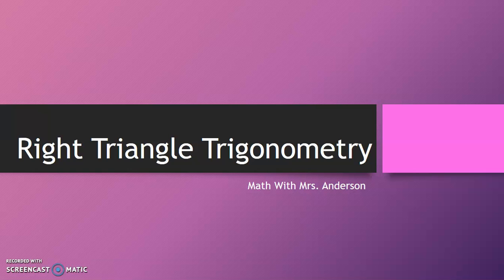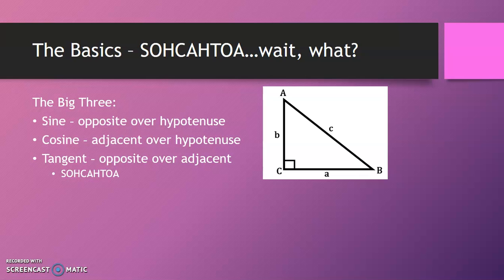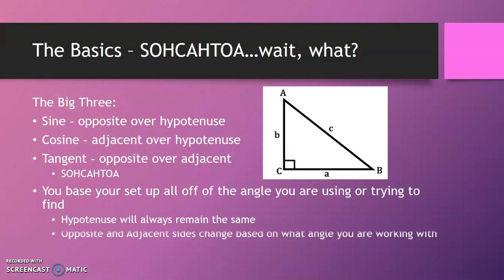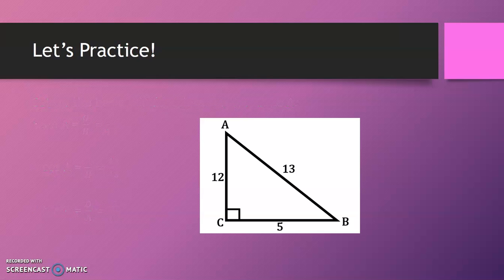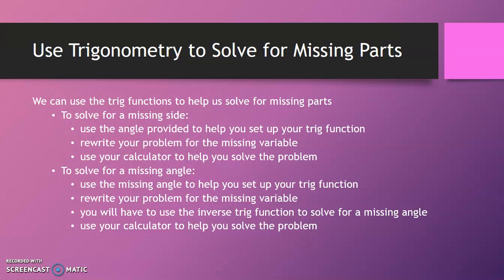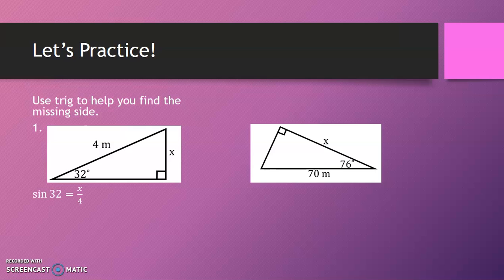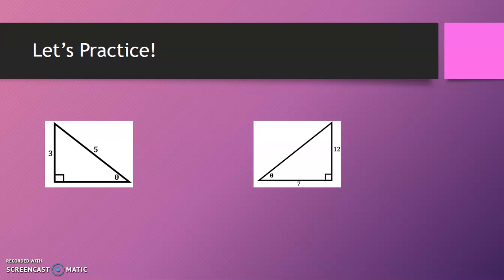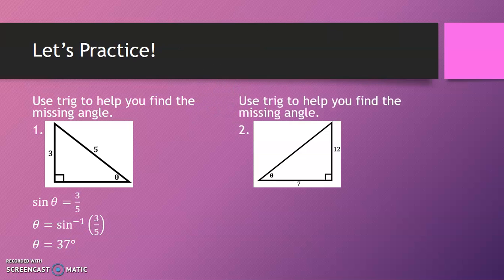Right Triangle Trigonometry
I hope you find it helpful with your journey with right triangle trigonometry.
Here is the link for the practice quiz if you'd like to give right triangle trigonometry a shot!